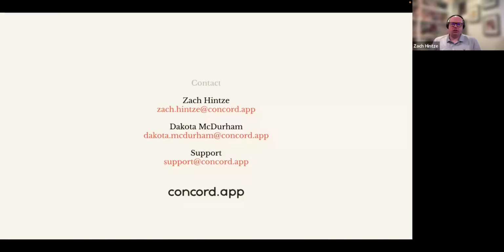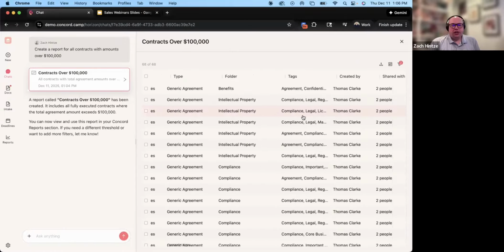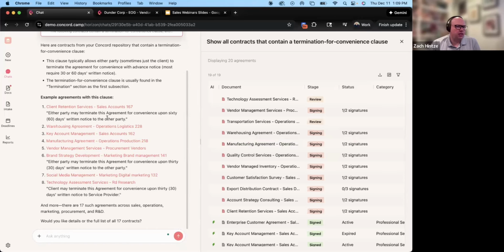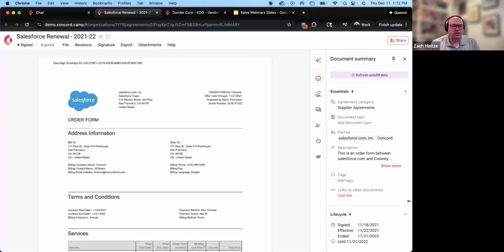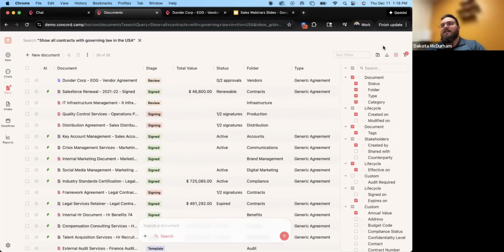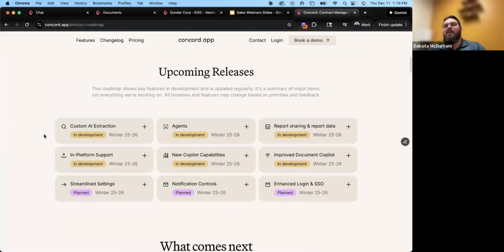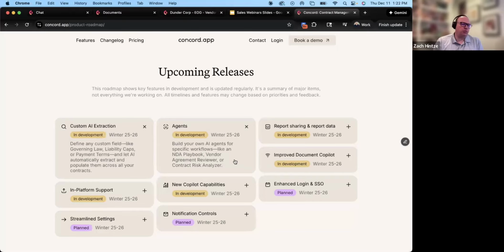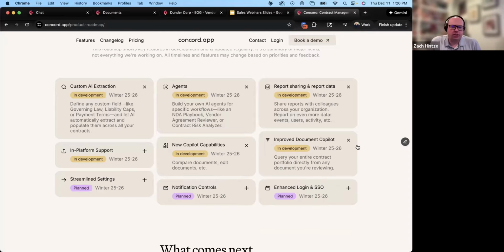Webinar Reporting with AI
Learn how Concord turns your contract data into clear summaries, trend insights, and portfolio-level views in seconds. See how AI helps you answer complex questions, surface risks, and share updates with your team faster than ever.